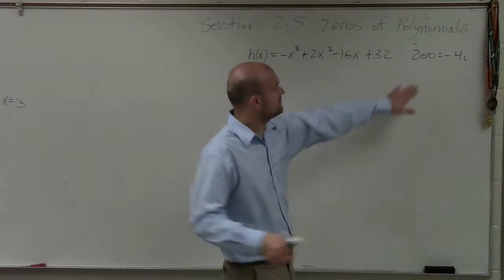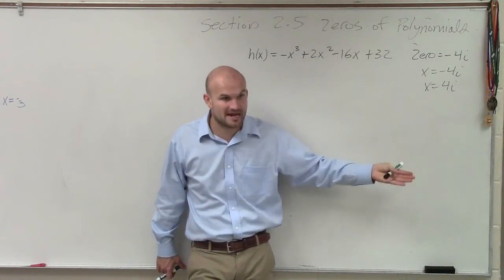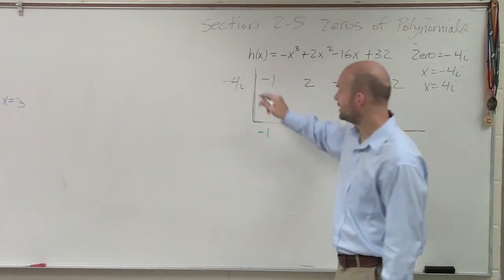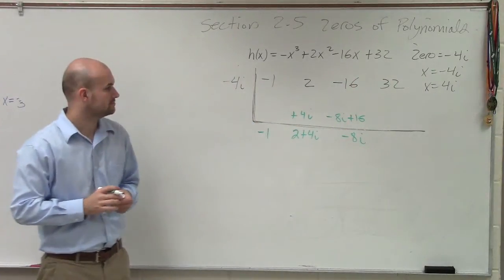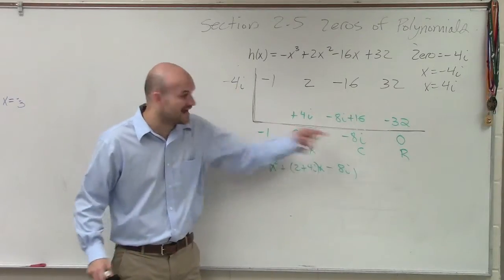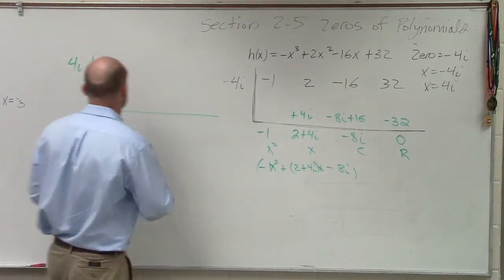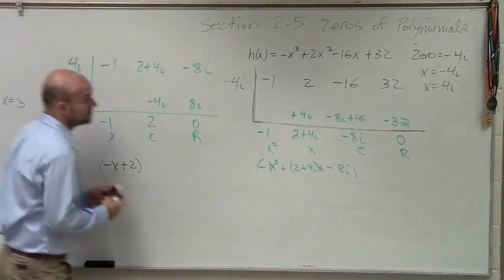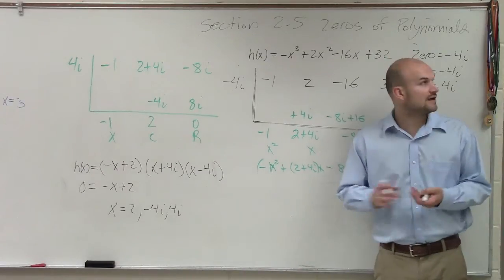Given a Complex Zero Find the Remaining Zeros Using Synthetic Division